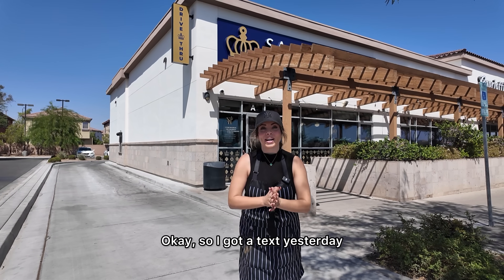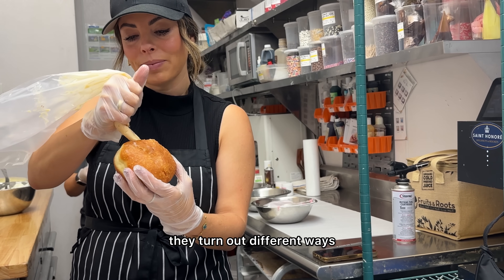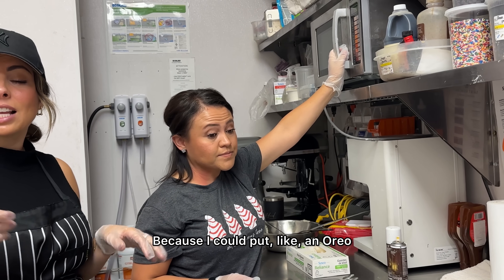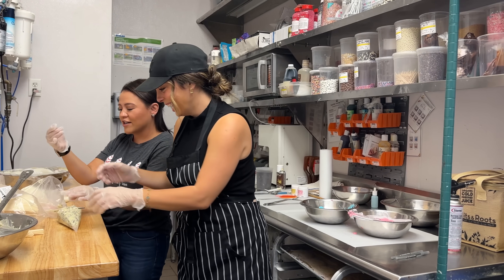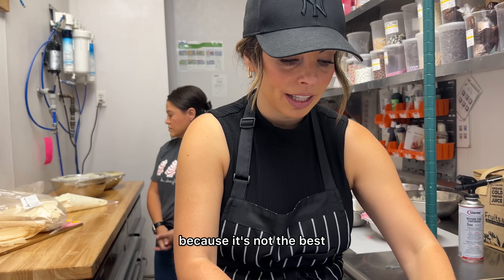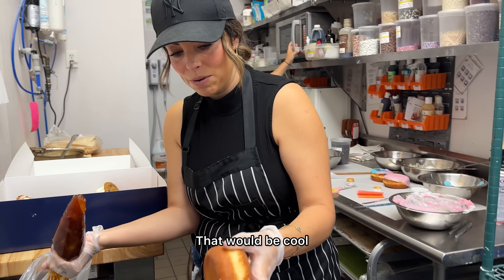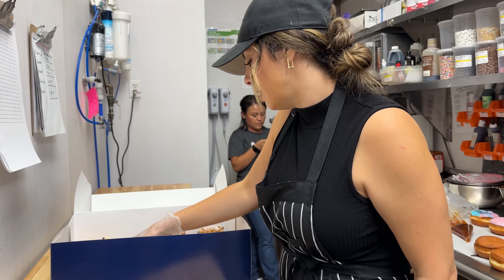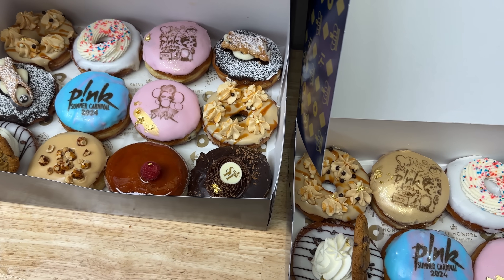WE ONLY HAVE 1 HOUR TO MAKE 6 DOZEN DONUTS FOR A CELEBRITY ORDER!!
You wont believe who we are making donuts for!! I got a text from their tour manager asking for 6 dozen donuts for everyone on the team PLUS a special box for the celebrity herself!! She is only here for one night & they are coming to pickup the donuts in ONE HOUR! Come to the donut shop with me and go behind the scenes on how we make our celebrity orders. Can you guess who it is?!